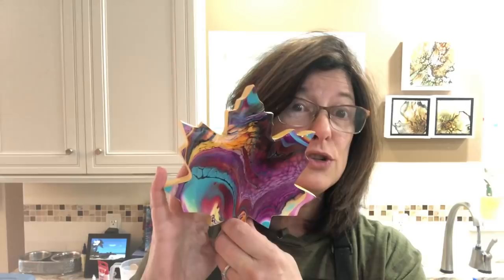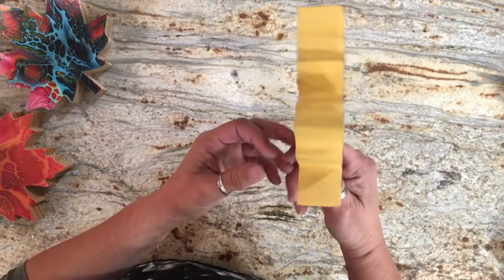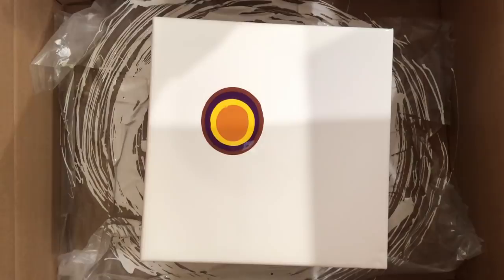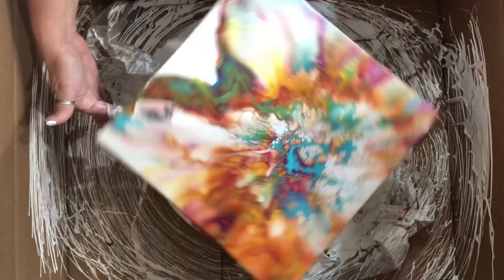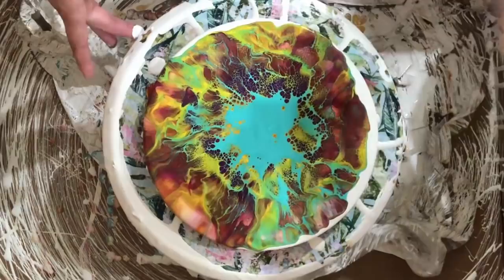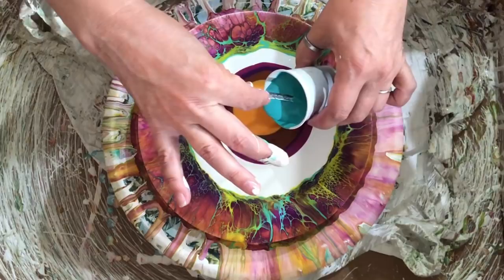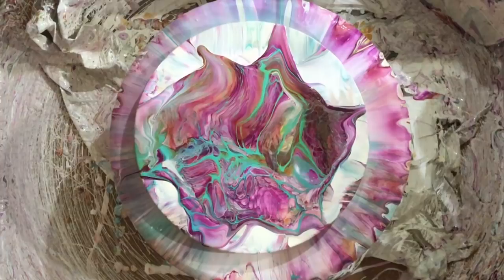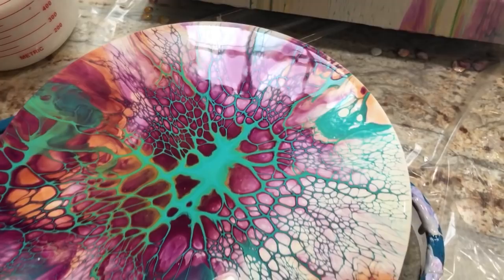279. Fluid Art and Too Thin PM—The Struggle Is Real! / bloom technique / pouring medium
Hi everyone!  I'm still looking for the perfect replacement for the Sherwin Williams HGTV ultra deep base UNtinted house paint to use as part of my pouring medium recipe.  I tried the Valspar UNtinted paint and gave it a valiant try, and while I got two decent paintings, I found it too thin for my needs; so back to the drawing board aka hardware store!   I really can't recommend something I'll never buy again, so caveat emptor!   I left in a couple fails with this recipe--you'll see how fast the paint flies off (not in a good way).   I'm also in the market for a slightly larger, square plastic container--something I can place on my kitchen island.  I have 2 doggie pools for really large canvases, but need something to accommodate those 12'x12" or 14"x14" canvases.

Don't forget--recipe/paint/brands/ratios are all displayed at the end of the video so you can screen shot it.  (If you share, please give credit! 😉)

Time Stamps to the important bits.  You can find these as a pinned post in the comments section too.

TIME STAMPS:
Intro:  0:09
Leaf demo:  1:47
Skip the leaf demo: 5:20
First pour/spin of the 12" square: 7:53
Successful pour/spin of the 9" round clock:  22:09
Close up views:  25:25
Final comments:  26:25
Colors/brands/products/recipe: 27:42

DISCOUNTS:

Amazon shop: get my favorite products here—I receive a few pennies and there’s no cost to you!

experimental design contemporary art акриловая заливка  acrylic painting abstract art acrylic pouring pouring medium bloom technique